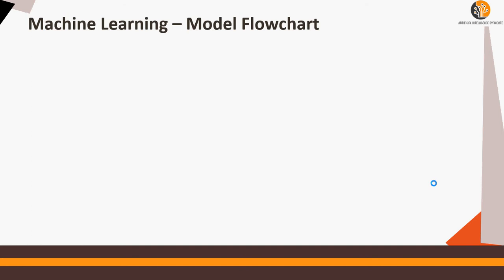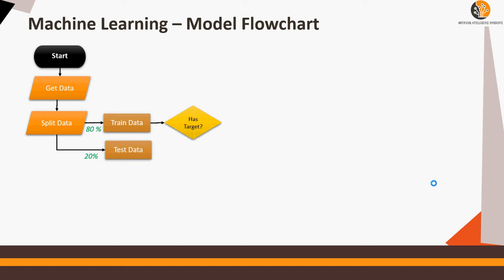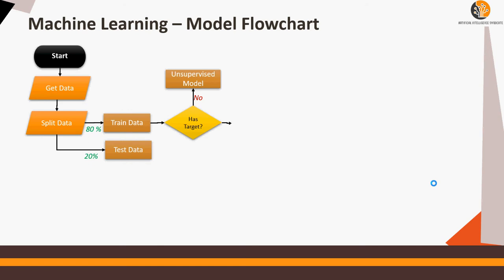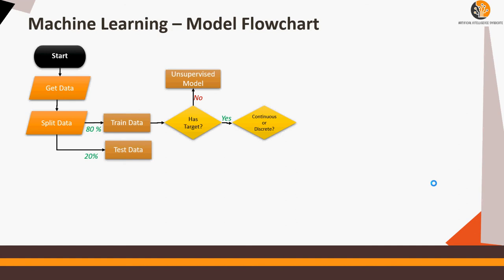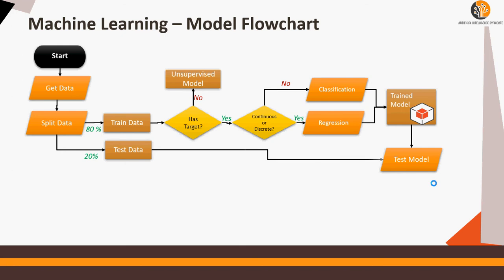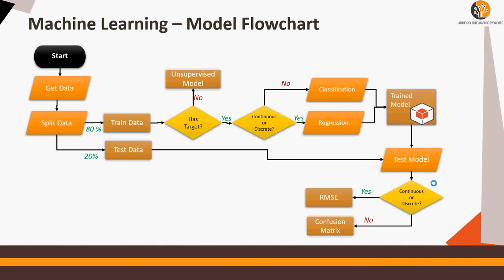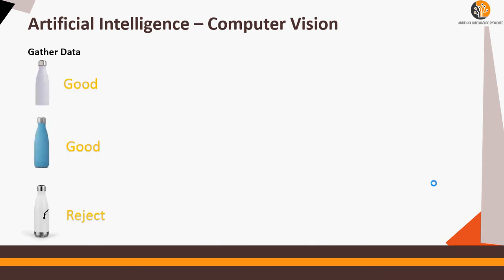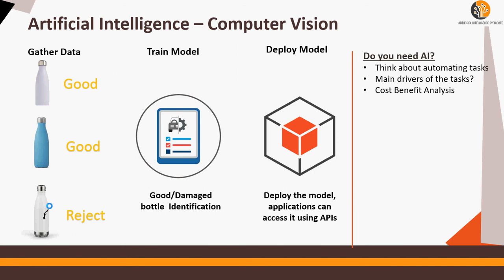How to write a Machine Learning algorithm - explained using a Flowchart